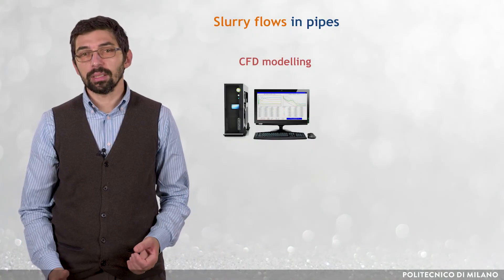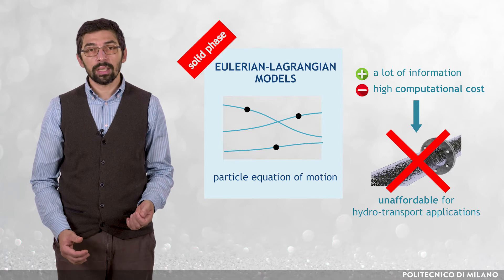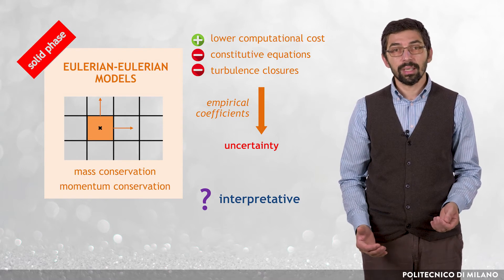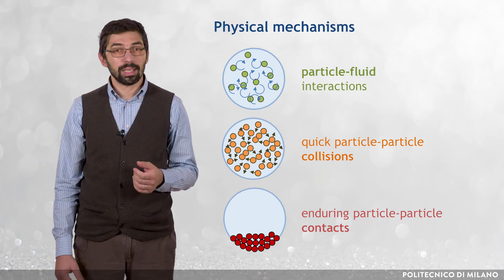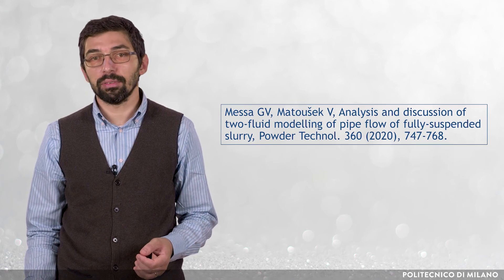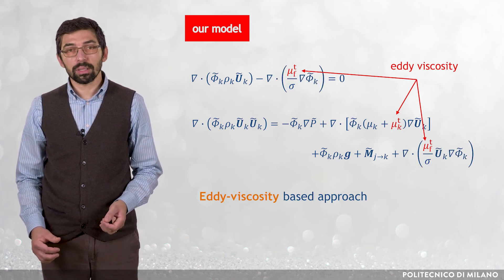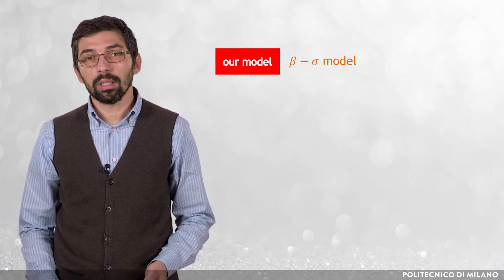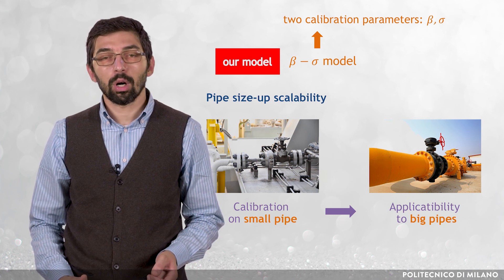Slurry flows in pipes: numerical modelling (Gianandrea Vittorio Messa)